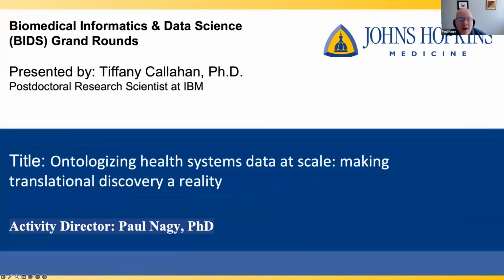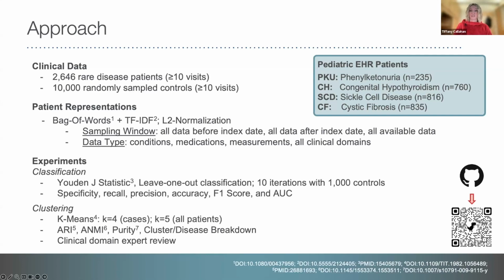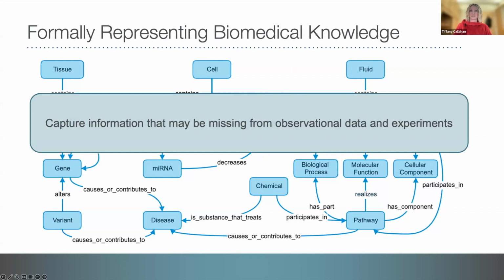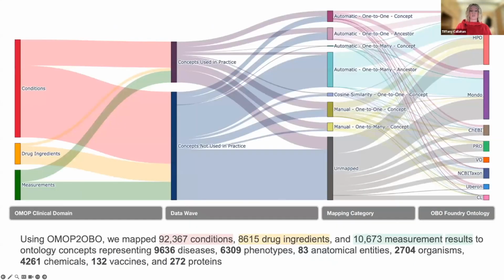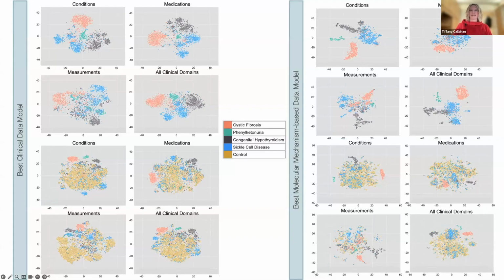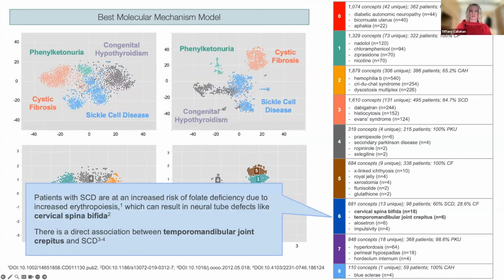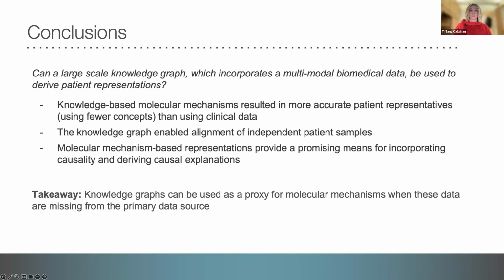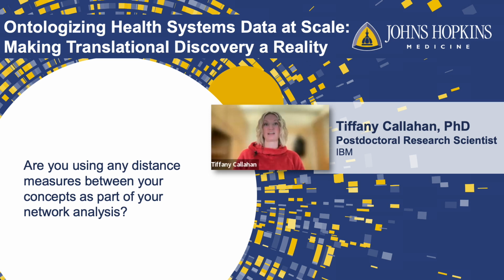Dr. Tiffany Callahan and Ontologizing Health Systems Data at Scale BIDS GR 2/14/24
Learn from Dr. Tiffany Callahan about making translational discovery a reality.

Grand Rounds are presented throughout the academic year (Sept-June). Join us virtually on the 2nd Wednesday of each month from 12-1 PM ET, where we hear from informatics leaders and researchers from both the local region and the broader national landscape.